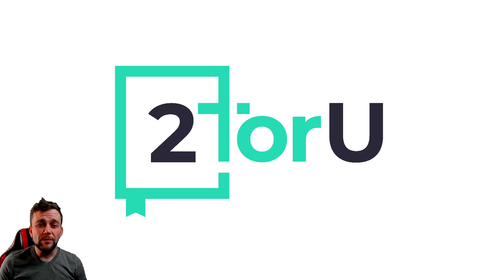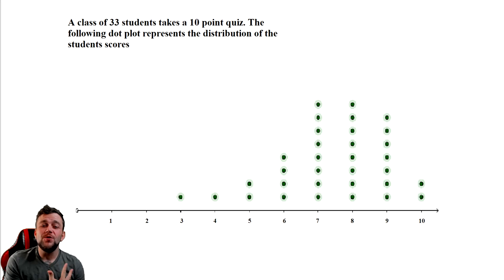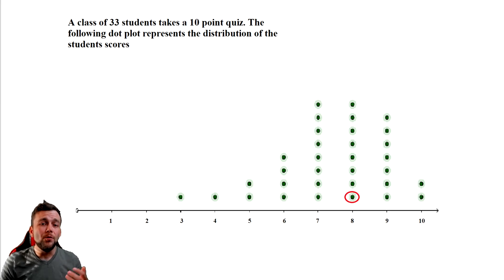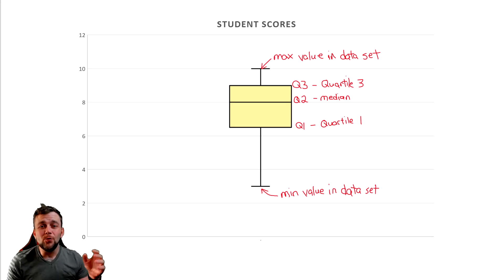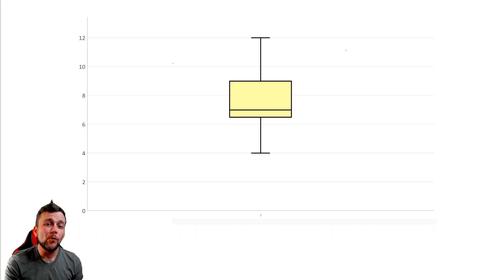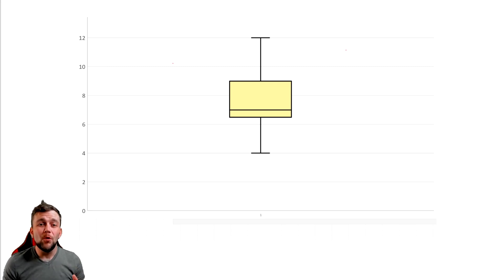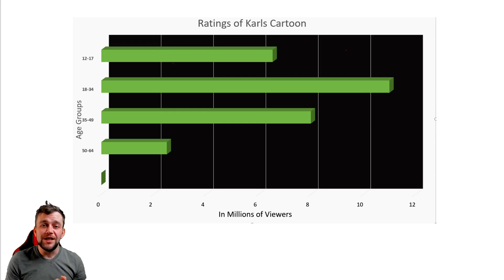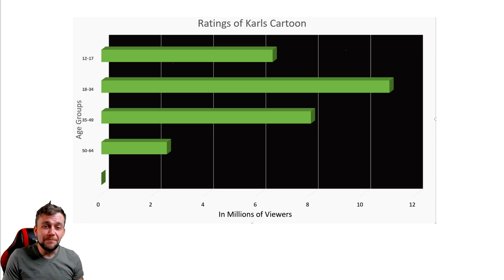GED 2022: Learning Dot Plots, Box Plots, and Histograms Help With The GED 2022 Series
In this video I go over three different types of statistical diagrams that you might find on your GED test in 2022. You might find box plots, dot plots, and histograms on the social studies GED test, the math GED test, as well as the science GED test.

I was an Adult Education Instructor for 3 years, then the pandemic started a world of crazy. A series of events unfolded and I am no longer working as a teacher. However, I still want to help out my favorite students, GED students! If you are one, I appreciate having you here.

If I make any money off of my streams, 25% will go towards helping those in developing nations. My dream is to build a school some day!

Hire me as your tutor!

This video was inspired by Khan Academy. Khan Academy helped me learn so much through out college, and I hope I can help you learn as well as they do. As far as a free resource, they are hands down the best.

From Steck-Vaughn Mathematical Reasoning Test Preparation For The 2014 GED Test.

0:00 GED 2022 Statistical Diagram
0:45 What are dot plots?
2:54 What are box plots?
5:29 box plot example problem
7:44 What is a histogram?